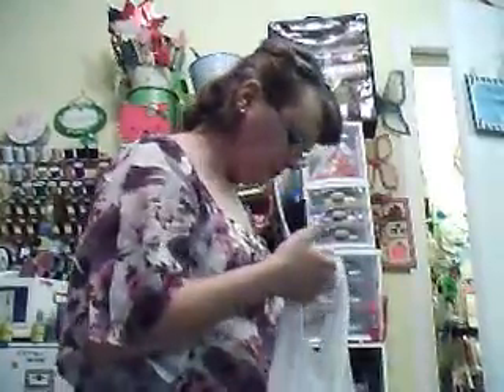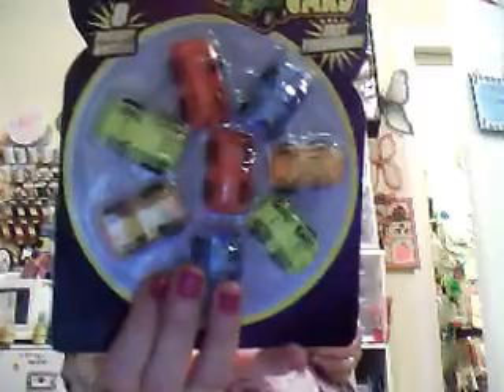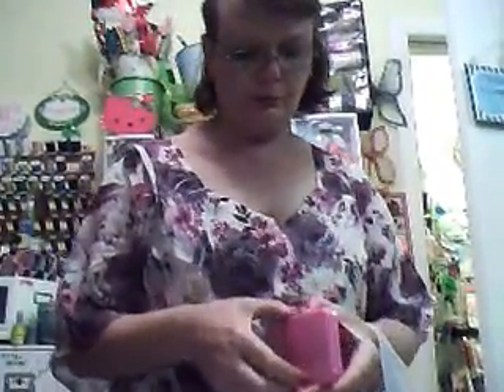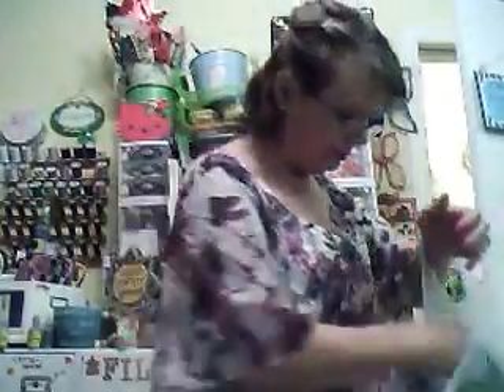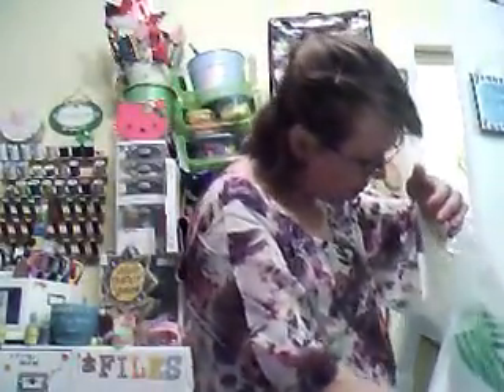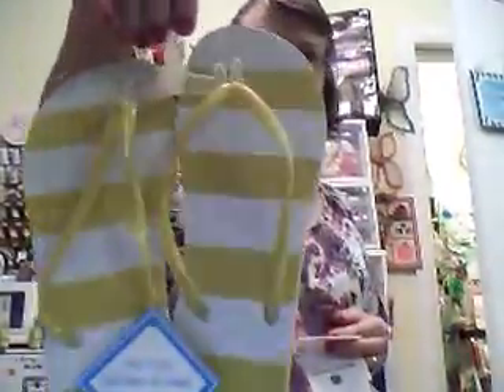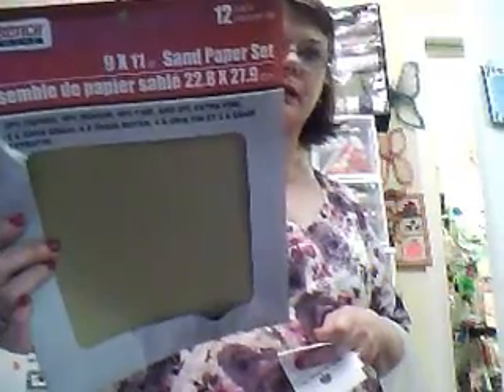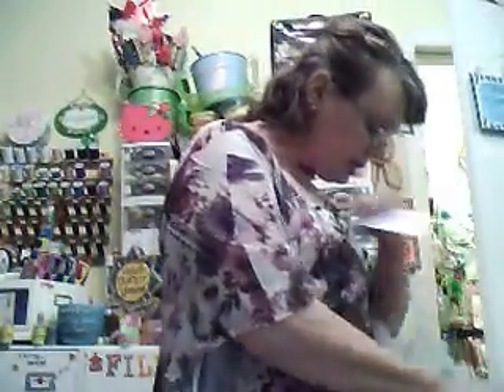Dollar Tree Haul July 6, 2013